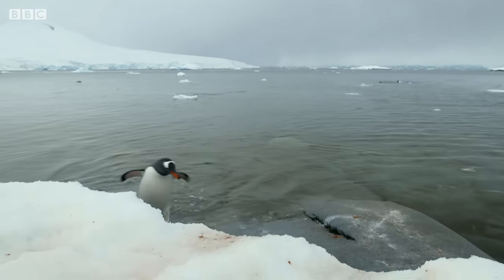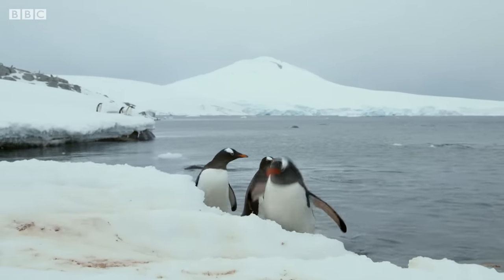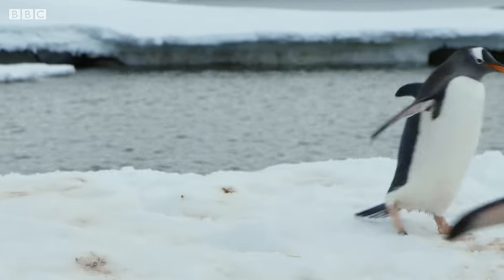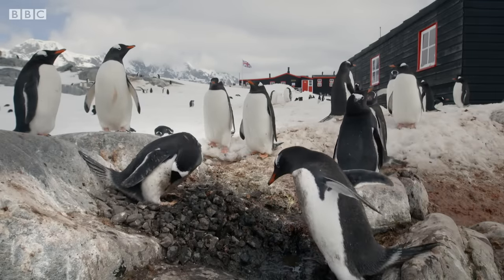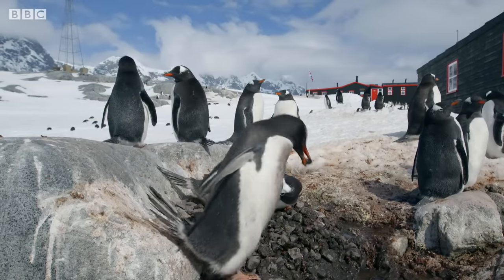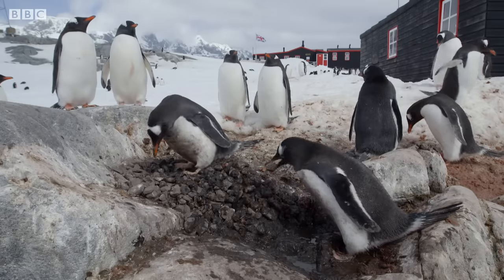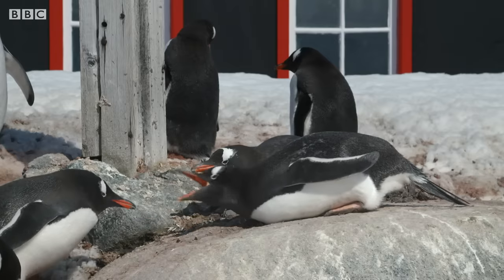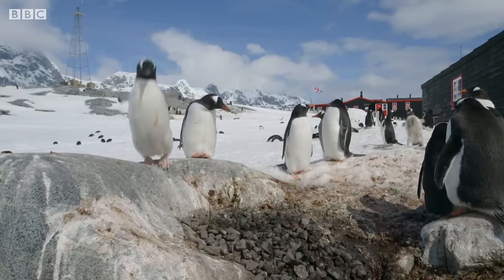Gentoo Penguins Build Love Nests! | Penguin Post Office | BBC Earth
Why have a rock on your finger when you can have them in a nice neat pile? These Gentoo penguins have the right idea.

Natural World: Penguin Post Office
On a tiny island in Antarctica, there's a post office surrounded by jaw-dropping scenery and 4,000 Gentoo penguins... Every summer, as tourists turn up in their hundreds to see the penguins and to send a postcard, the birds rush to find a partner and raise their young. This extraordinary four-month drama starts when the first penguin hops onto the island and continues until the last one leaves and the post office closes its doors for winter.